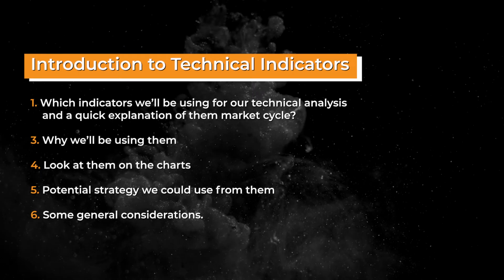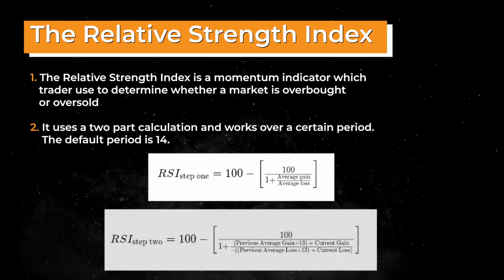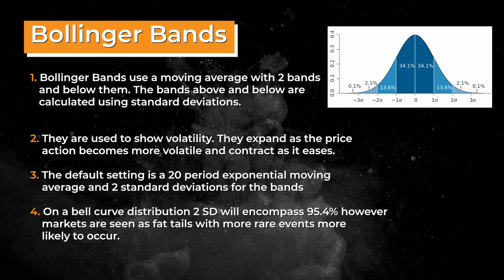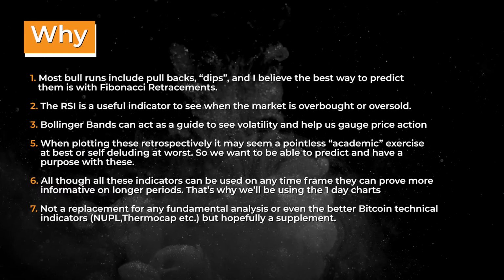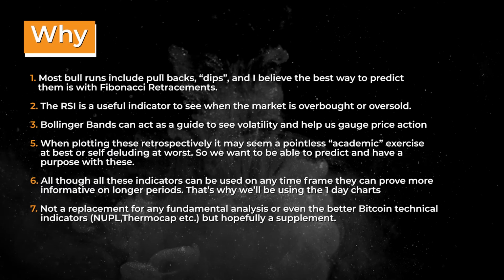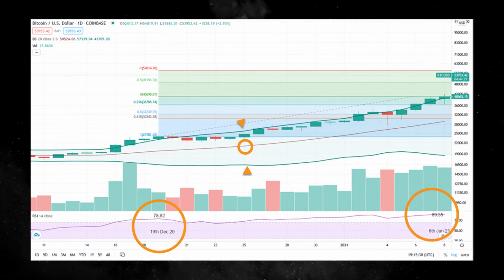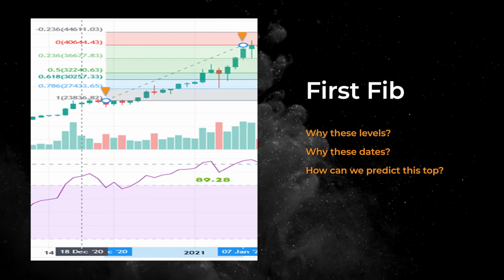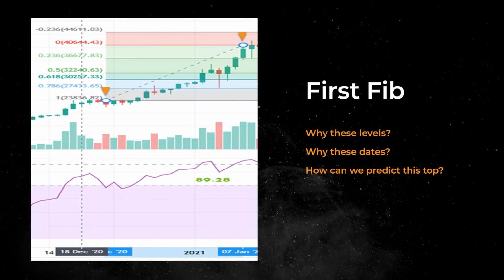TeA and Crumpets: Introduction to Technical Indicators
0:11 Intro
1:12 Disclaimer
1:52 Relative Strength Index (RSI)
2:11 RSI Formulas
3:20 Bollinger Bands
4:40 Fibonacci Retracements
5:31 Why use them?
8:02 Daily chart breakdown
10:34 First Fib Retracement
13:35 Second Fib
13:52 Conclusion